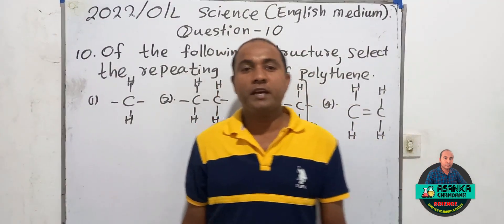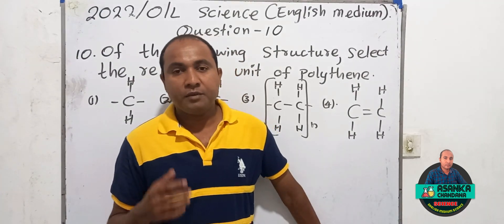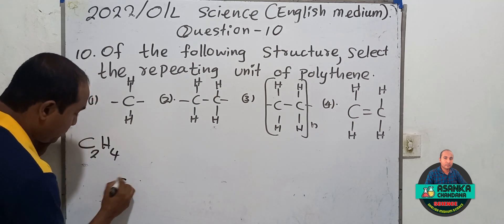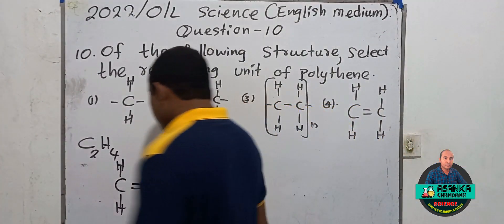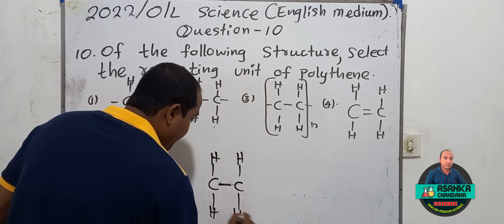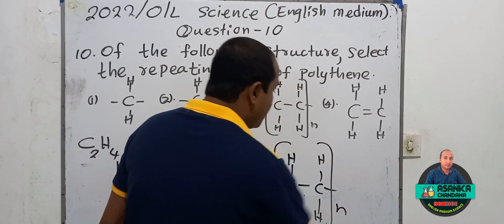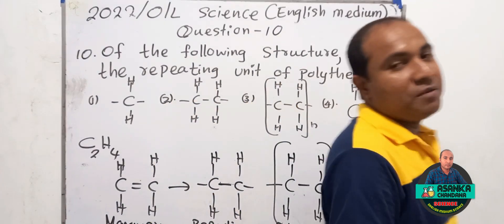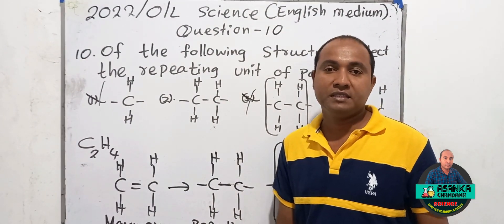2022/OL/Science/mcq/Question-10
2022/OL/Science/mcq/Question-10
science with asanka chandana